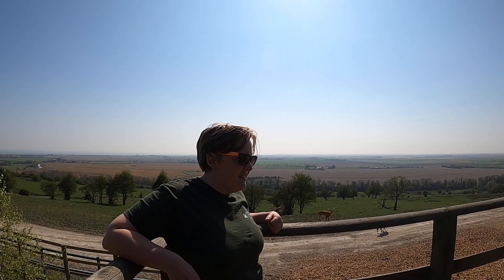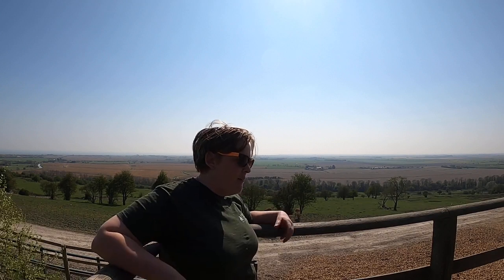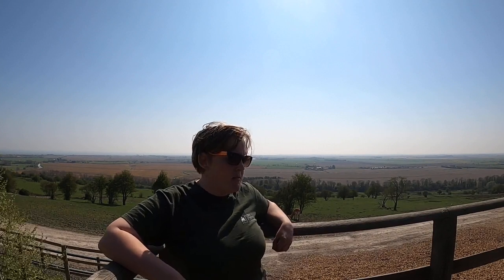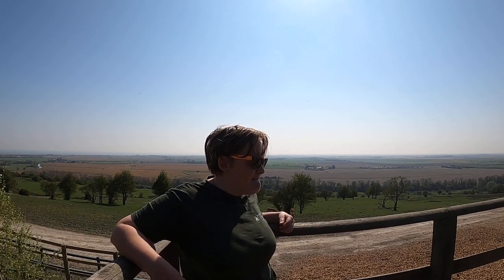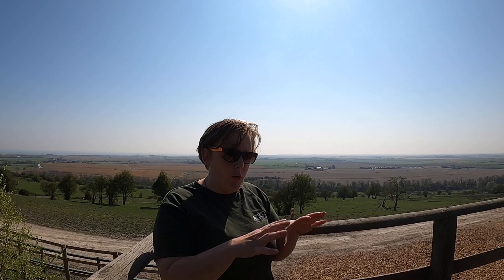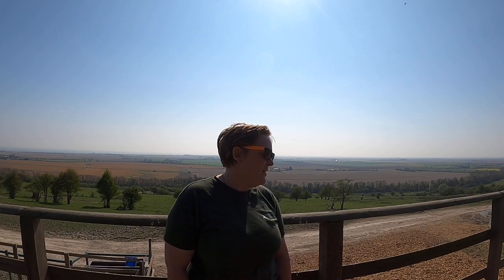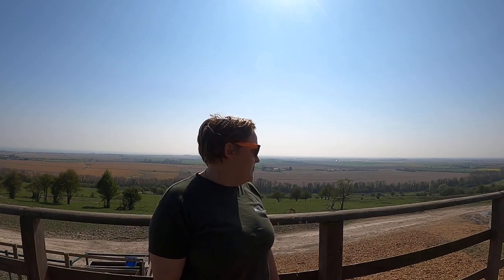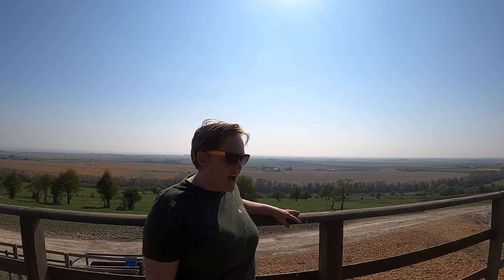LIVE from Giraffe Lodge at Port Lympne Hotel & Reserve